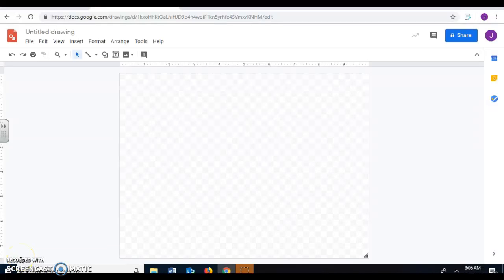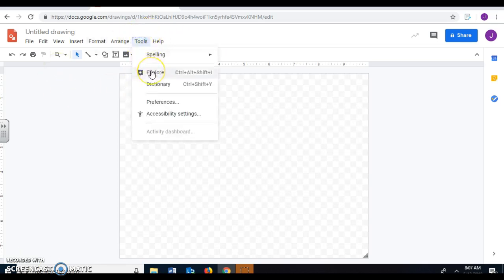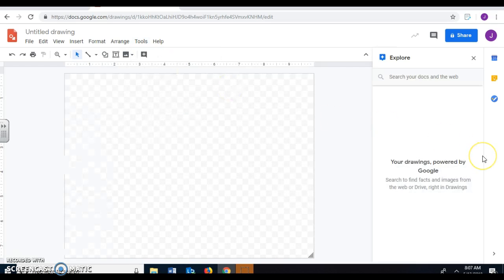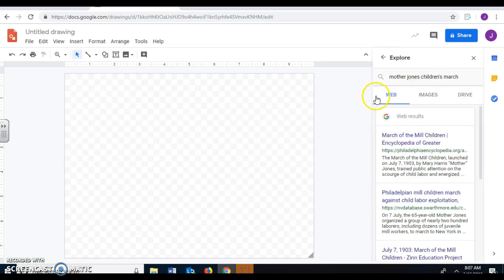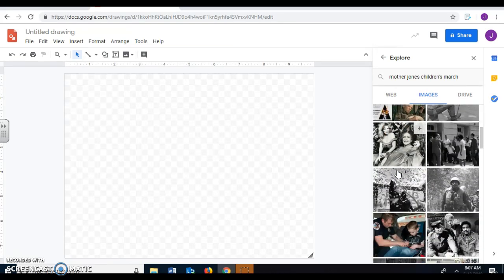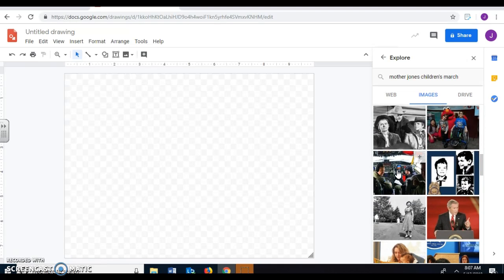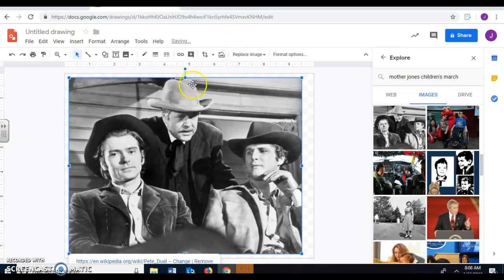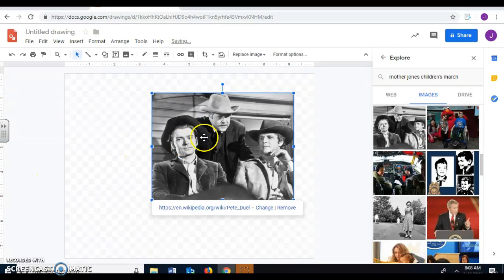Linking a picture to a cite for History time line